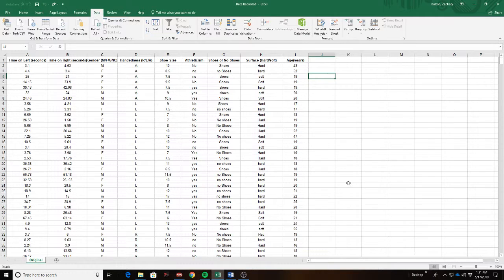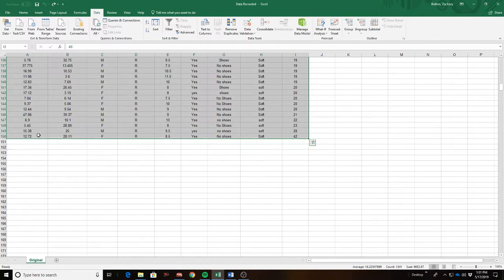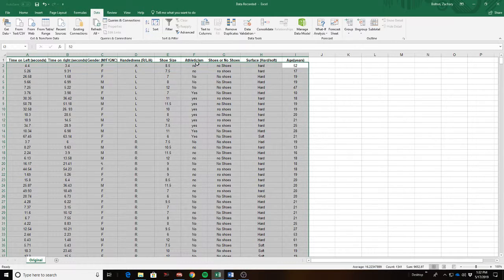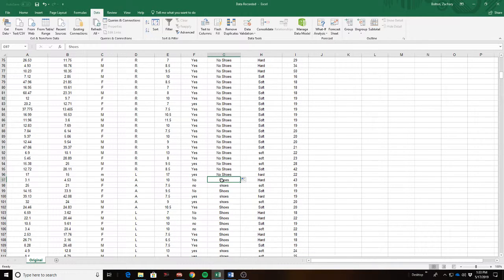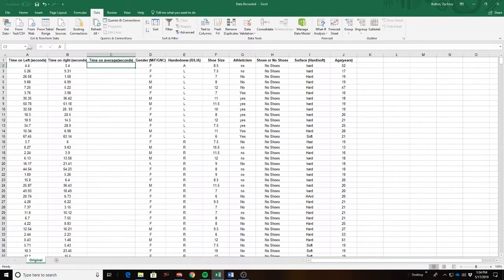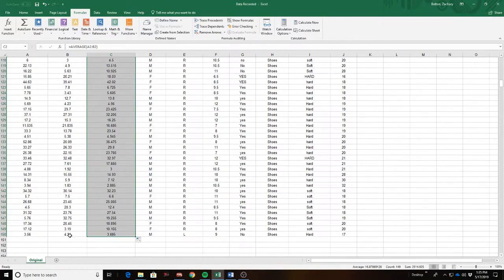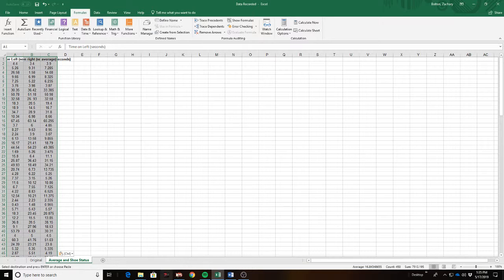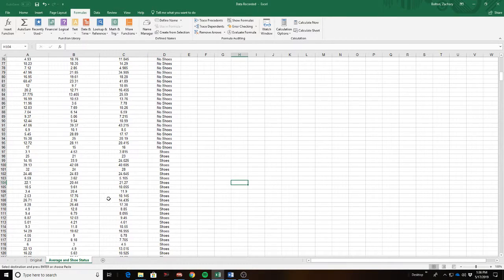Cleaning data shoe status and time on toes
Cleaning and organizing data